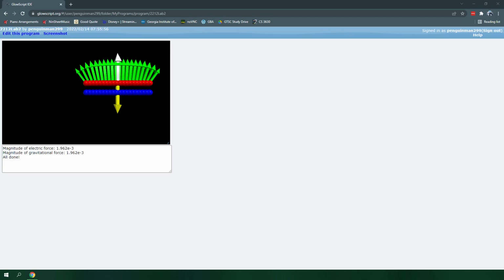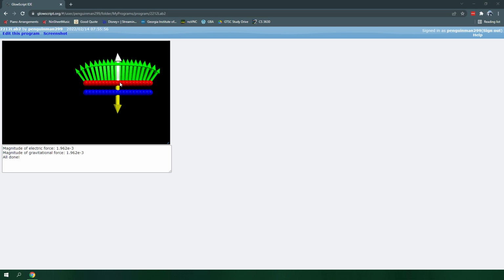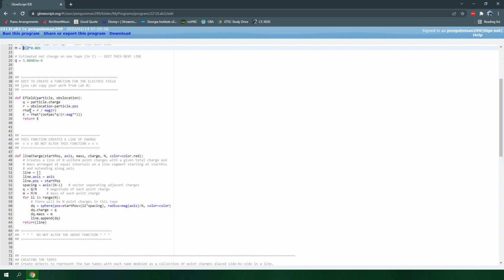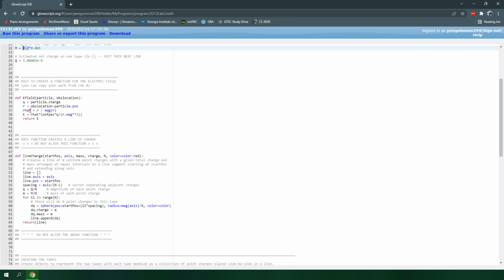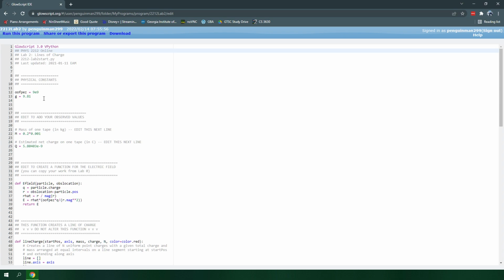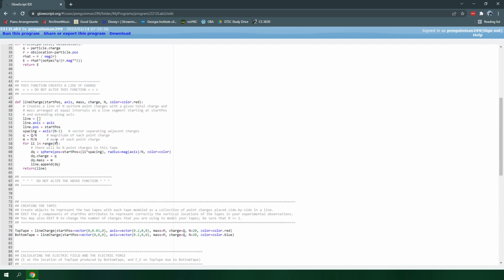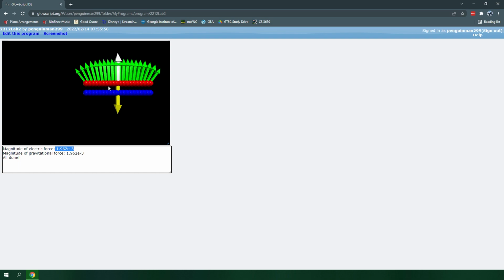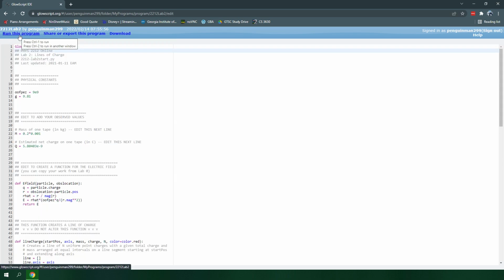Physics 2212 Lab 2